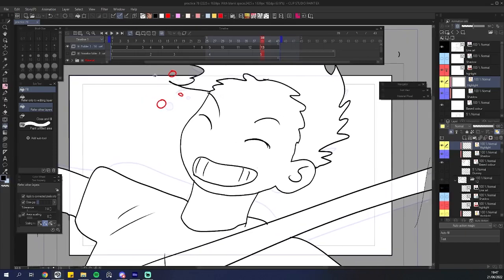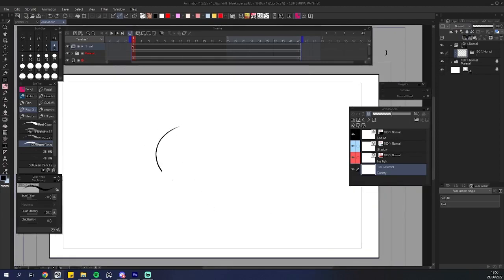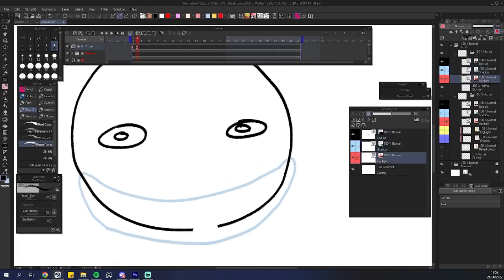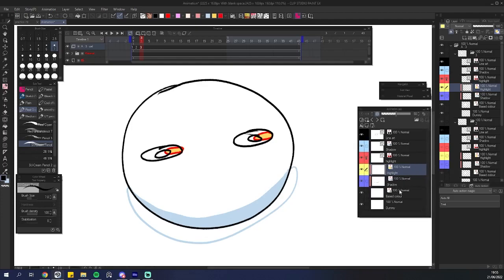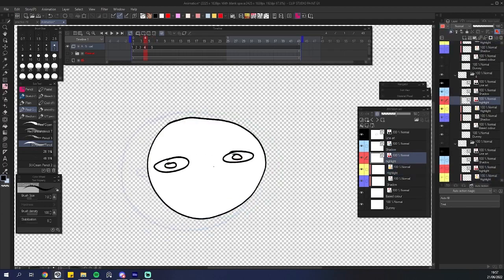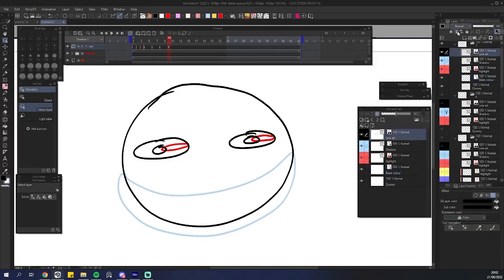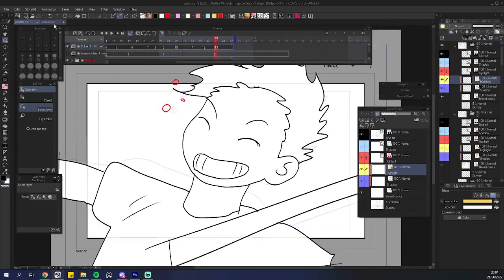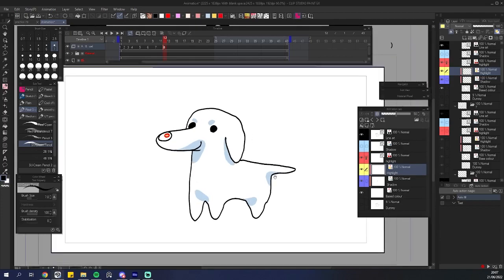Clip Studio Paint: Auto fill Auto action tutorial.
This is a tutorial on how to use my Auto Action : Auto Fill Genga

I will try to answer them. I will continue to improve this auto action in the future where possible.